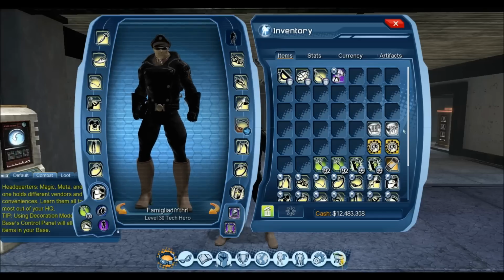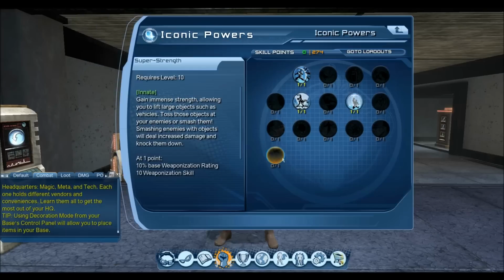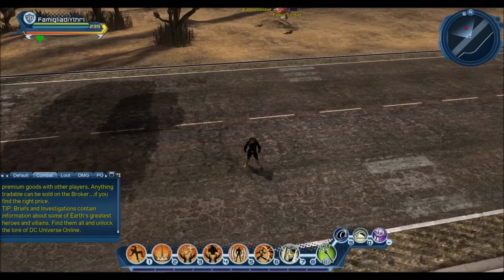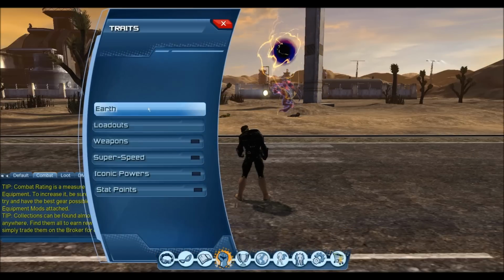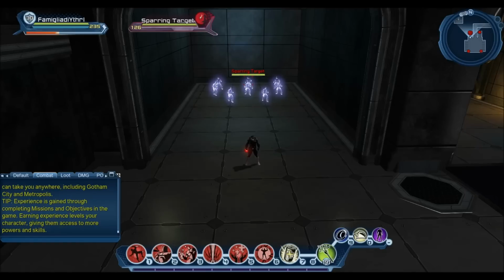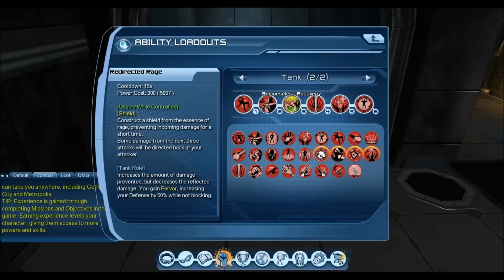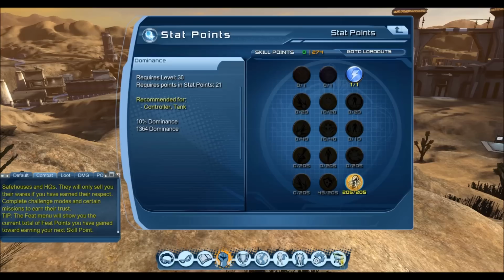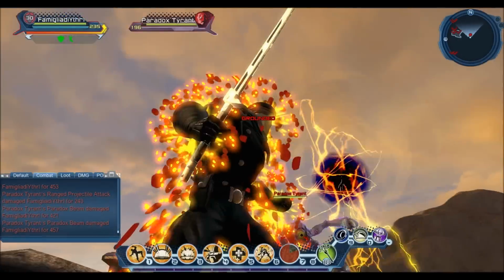DCUO: Complete Tanks Spec & Guide 2018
Check the comments below for timestamps to the specific sections
Ice,Fire,Earth,Rage,Atomic Tank Spec & Guide